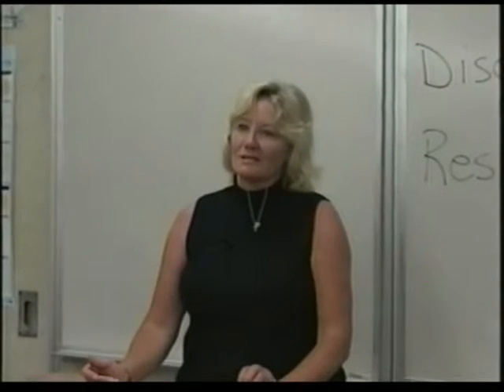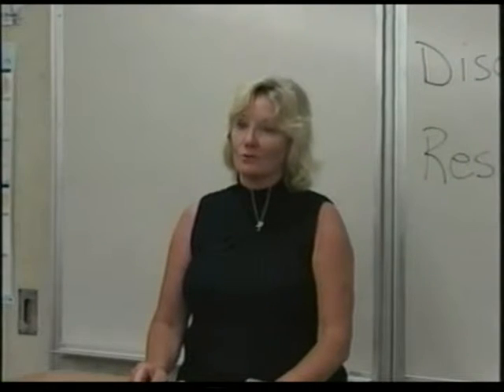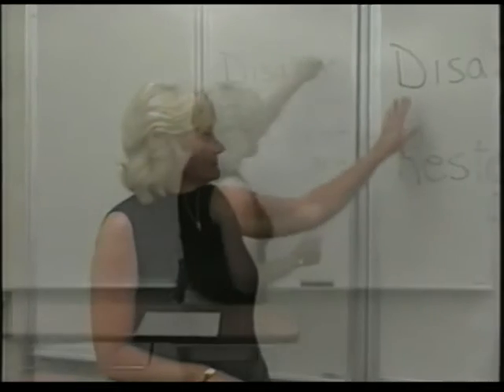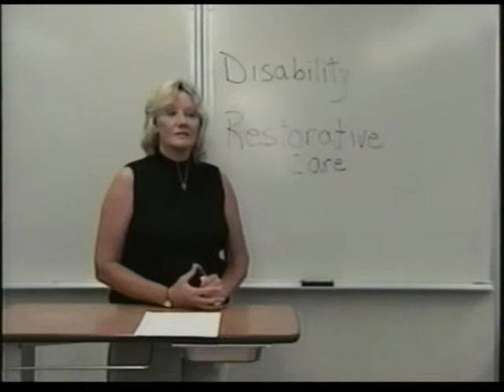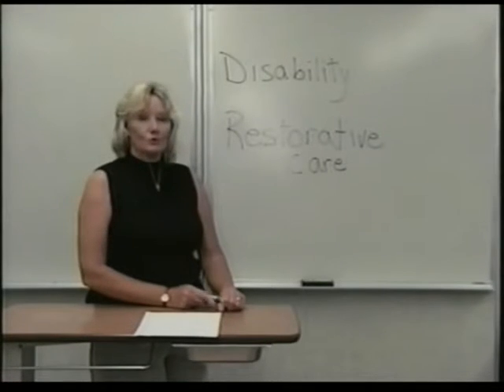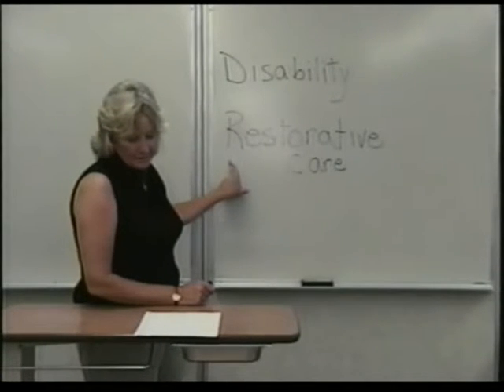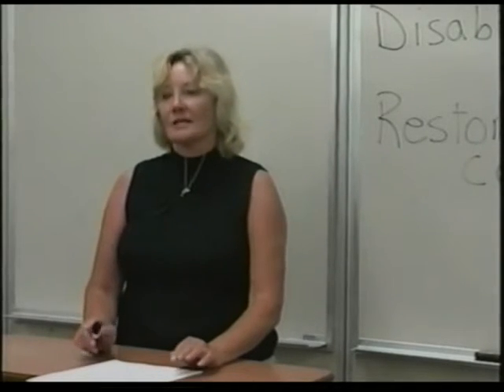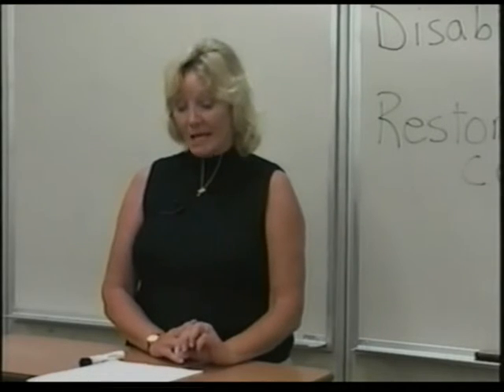Denver Senior Care Specialists - Rehabilitative and Restorative Care - Part 1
Denver Senior Care Specialists are there to help you guide you through the process of finding the right place for your senior loved one.

At Applewood Our House, we understand how important it is for seniors to stay at home near their loved ones for as long as possible. If you find yourself in a situation where you need other supportive care, we can put you in contact with the best senior care specialists in Colorado.

Applewood Our House is a top rated assisted living and memory care facility with branches in Golden, Arvada, and Lakewood, Colorado.

This video covers how someone with little or no experience can care for a loved one at home.

What are Rehabilitative and Restorative Care for Seniors?

Restorative Care can help disabled seniors return to their highest level of functioning. This includes both physical and psychological. It helps them adjust to their disability. It emphasizes what ability the senior still has, and de-emphasizes the focus on those abilities that seniors no longer have.

Rehabilitation and Restoration begin as soon as seniors become ill or disabled.

Rehabilitative Care

Rehabilitative Care is for seniors helps them get back to a level of their normal abilities and activities. It is the type of care that tries to give seniors as much independence as they can handle.

This video is part of a 12 DVD Set that you can get for a donation to Long Term Care Services of Ventura County Ombudsman Program at:

Here are what each DVD volume includes:

1. Qualities of a successful Caregiver
2. Communication and Record Keeping
3. Creating a Safe Environment
4. Moving and Transporting/Preventing and Treating Infections
5. Providing Personal Care
6 & 7. Skin Care/Caring for Bedridden/Vital signs
8. Diets & Food Preparation/Emergencies
9. Alzheimer's disease & Dementia
10. Medication & Effects of Aging
11. Rehabiliative & Restorative Care
12. Death & Dying

If you are involved with caring for a senior loved one there is some really valuable information available. Not only that, by making a donation to this organization, you are supporting a good cause.